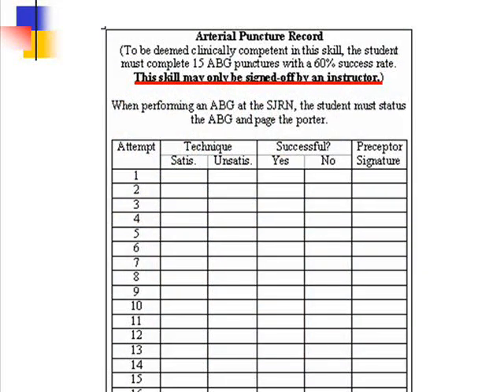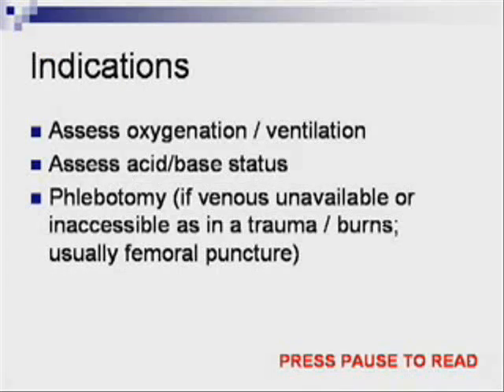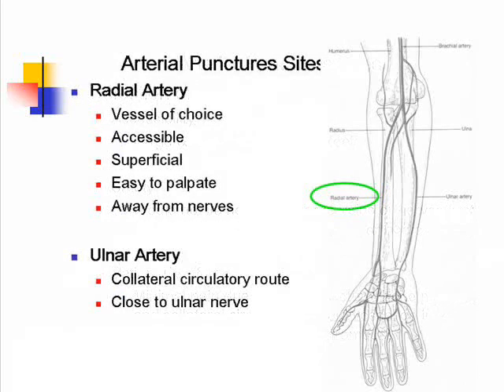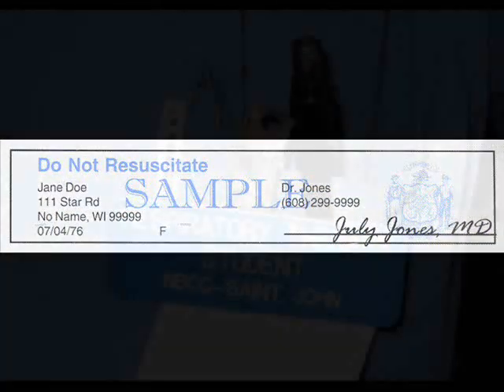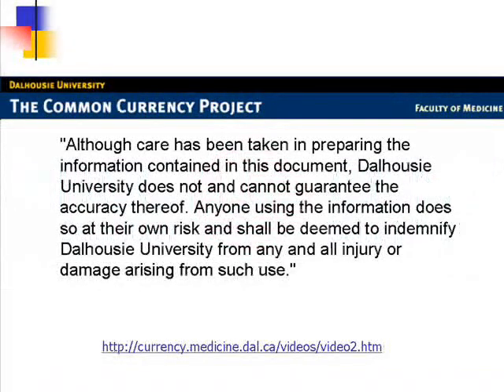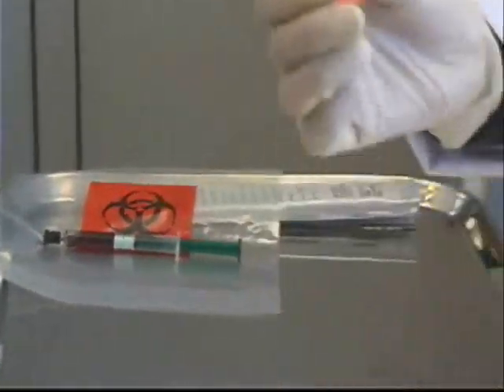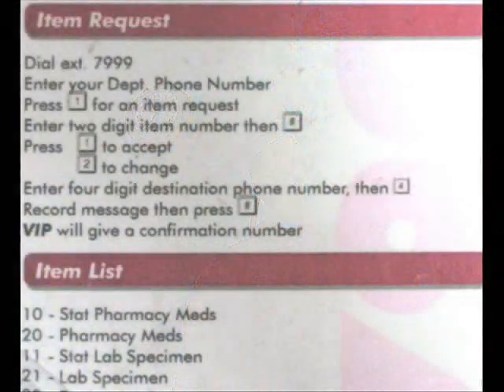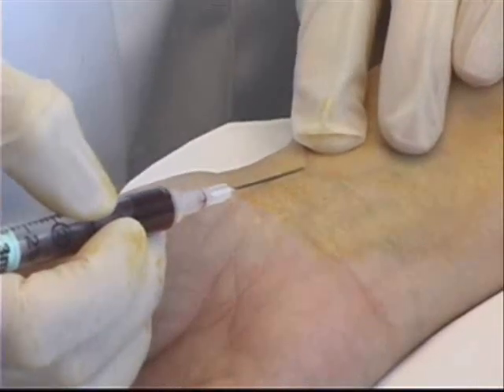G13_ABG Puncture.wmv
Arterial Blood Gas Puncture and Procurement Competency Based Objective
NBCC Respiratory Therapy Program
Saint John, NB